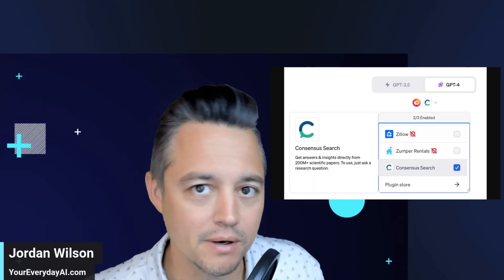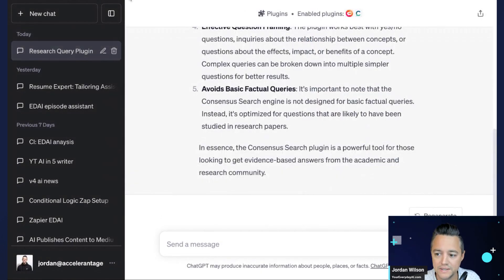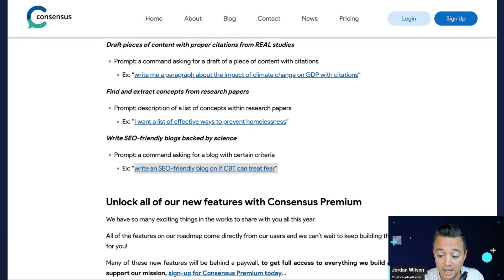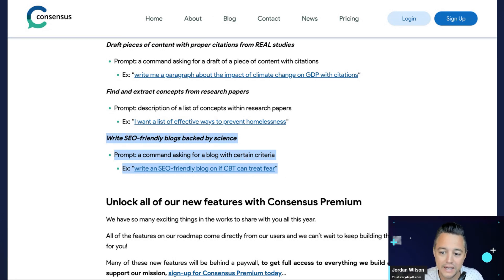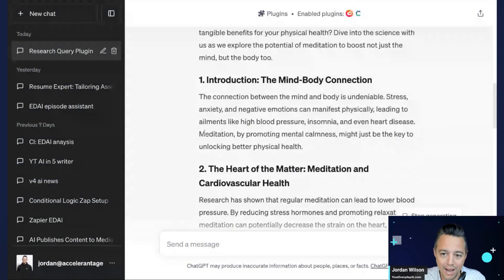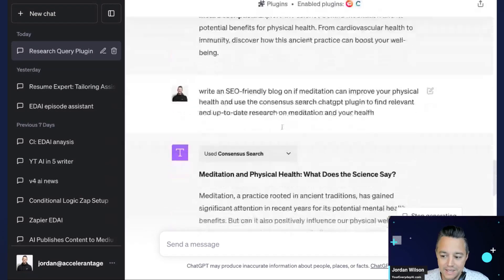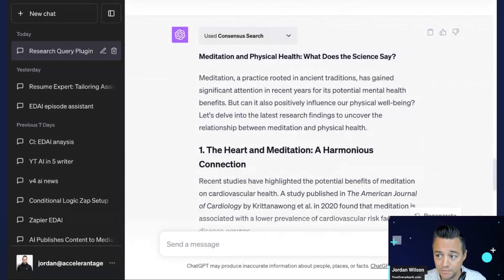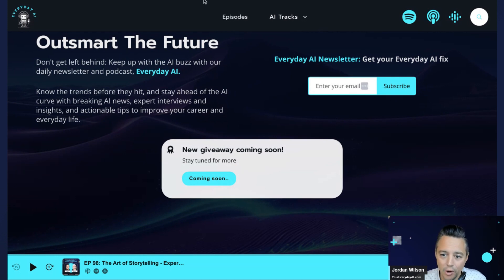Consensus Search ChatGPT plugin review: Get better answers from ChatGPT 📚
Ever felt like ChatGPT could give you even better answers? Enter Consensus Search ChatGPT plugin! In this review, we dive into how this plugin can supercharge your ChatGPT experience and deliver more precise results.